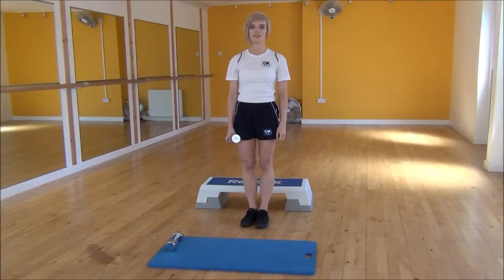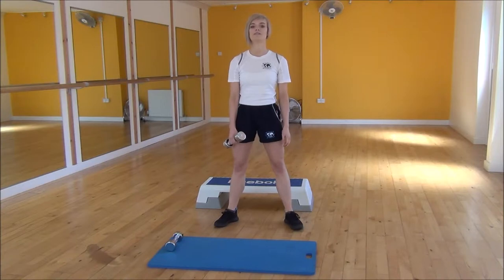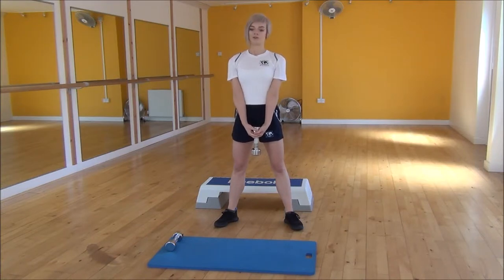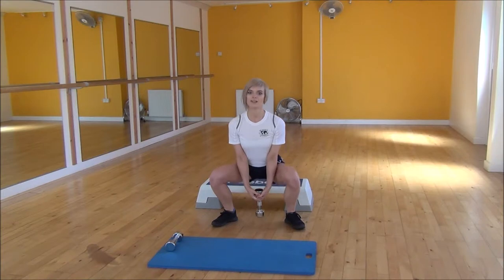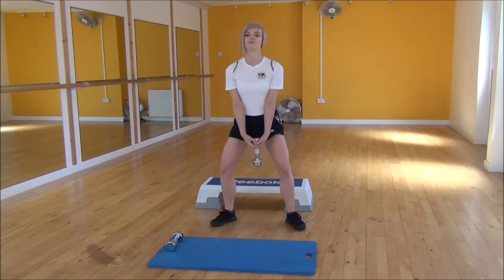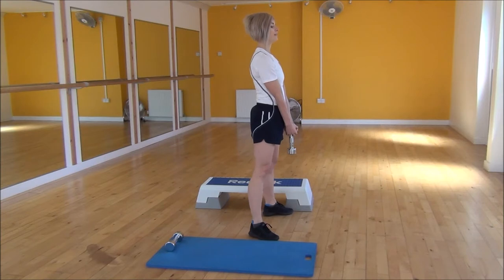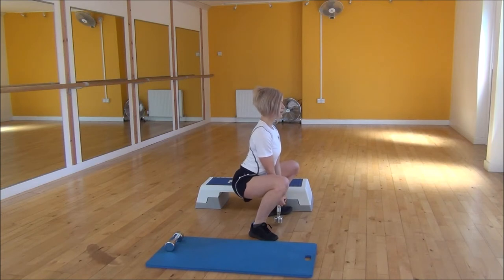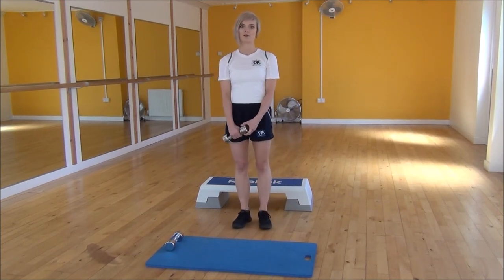WABBA P'lie Squat